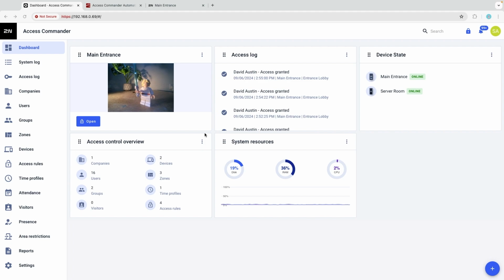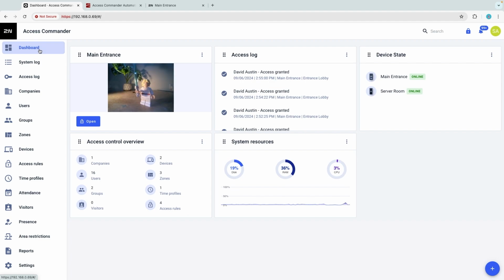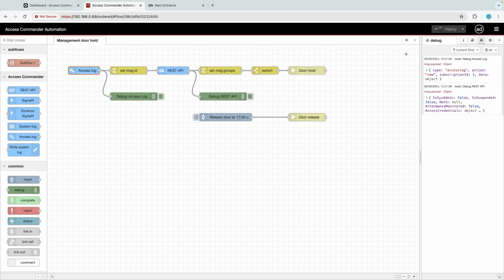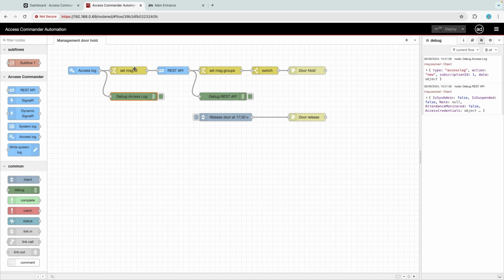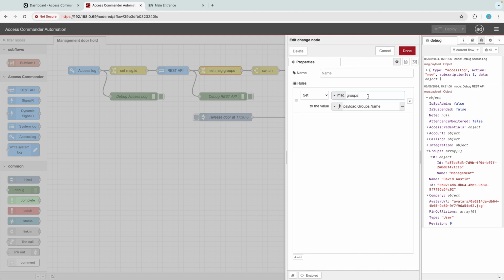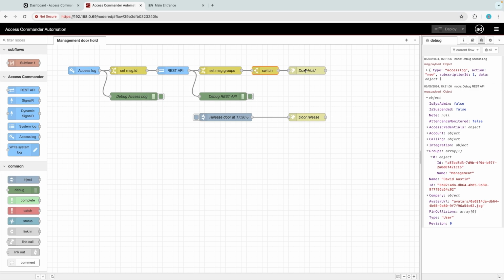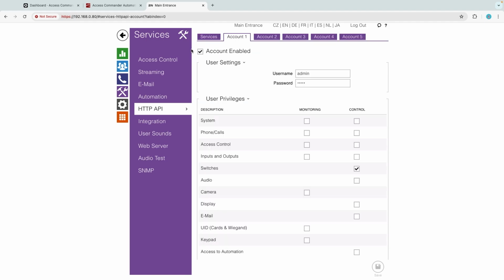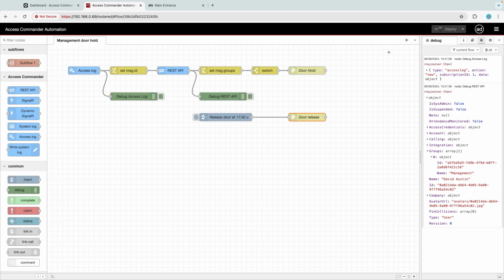How to automate HTTP Requests in access management system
⚡ In this video, discover how to set up automated HTTP requests in access management system based on user roles with the new Node-RED tool in 2N Access Commander 3.2. We’ll demonstrate a workflow that triggers HTTP requests whenever a member of a particular access group enters the building—enabling custom integrations based on who’s entering your facility 🤩

Node-RED is a browser-based programming tool that makes it easy to link devices, APIs, and services without requiring middleware. This update is a major step forward for 2N Access Commander, allowing users to create efficient and customized automation flows for security, booking, notifications, and more.

For more information on the latest 2N Access Commander 3.2 and to try a free demo, head

💥 Discover the wide range of modern access devices that can be managed via the 2N Access Commander. Use them to build a cutting-edge, reliable IP door entry system

⚡ Keep up with the fast-paced world of access control and get 2N updates right in your inbox.